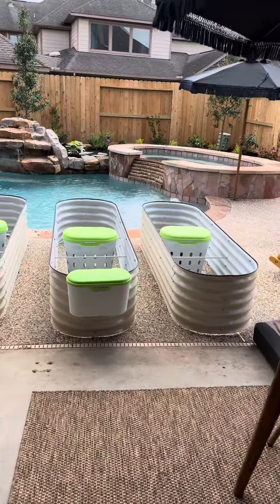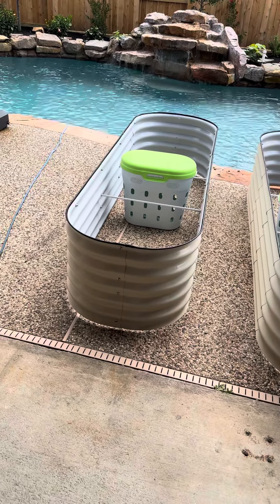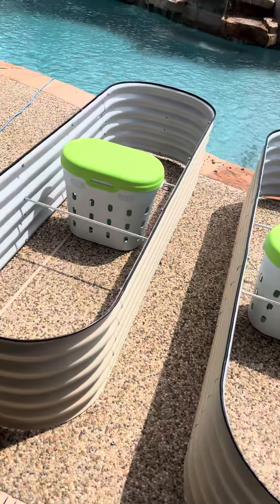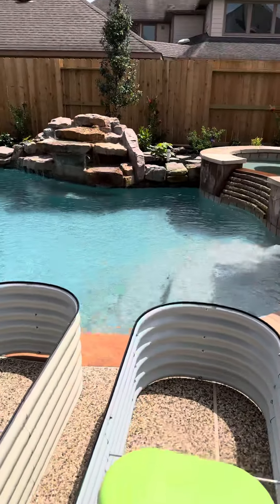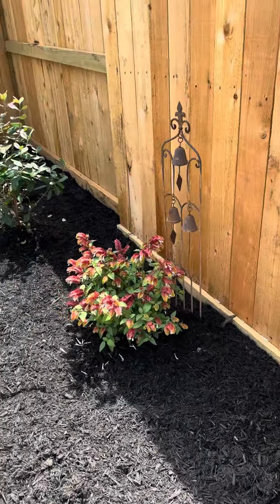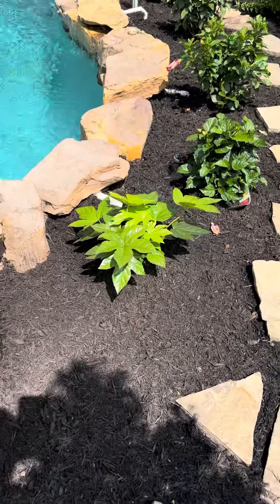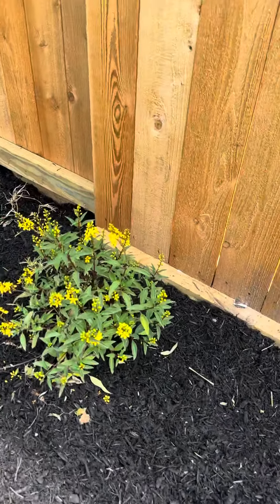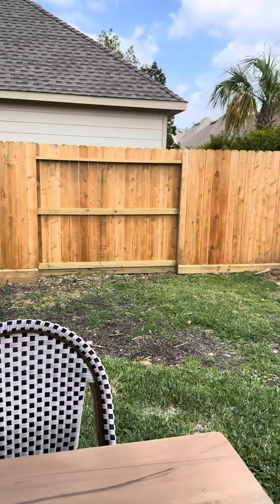Vegega raised garden bed